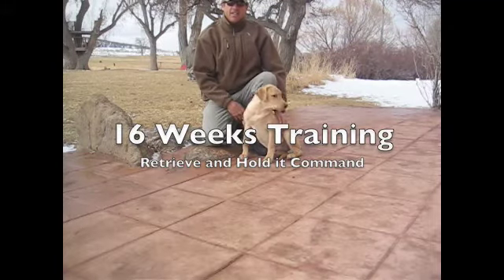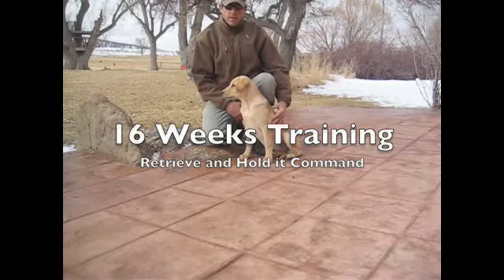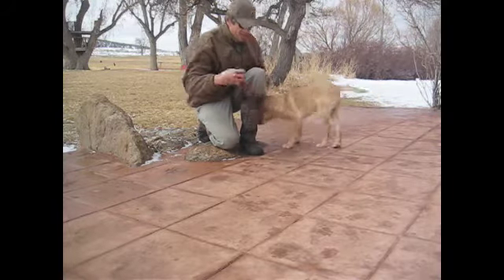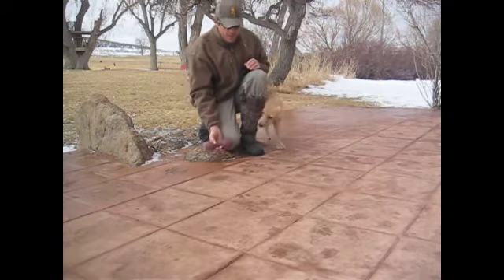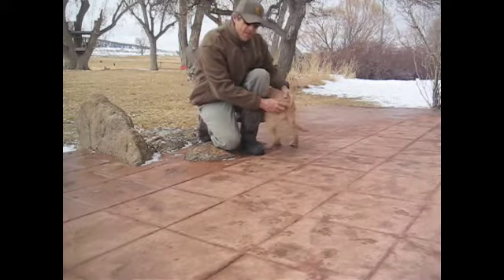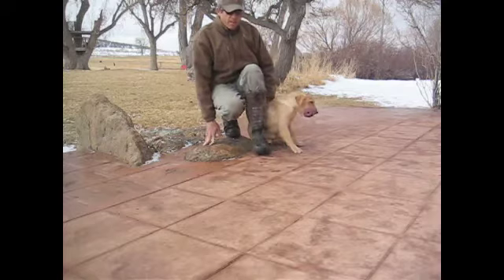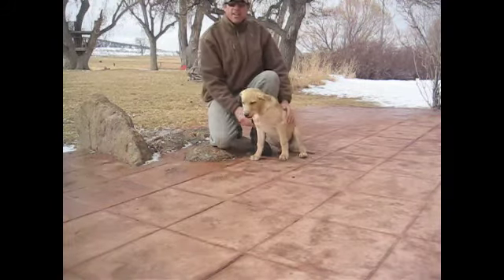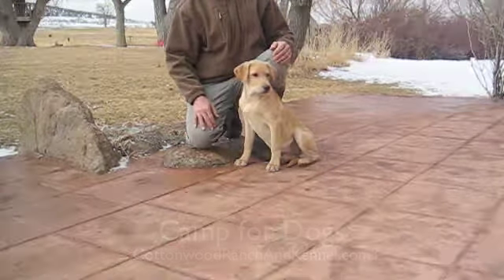16 Weeks old Training Retrieve and "Hold It"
16 weeks old training retrieve and Hold it command to cottonwood Ranch And Kennel's Drake. Training is still a game and all positive reinforcement establishing a repetitious routine. On the return praise him by touching his body with out reaching for his head will help training the "hold it" command.